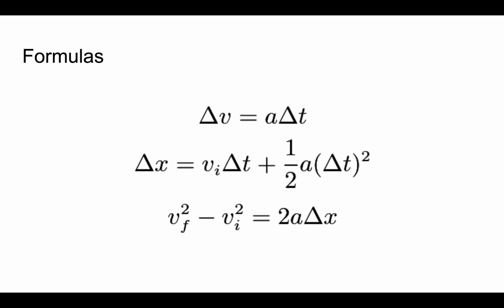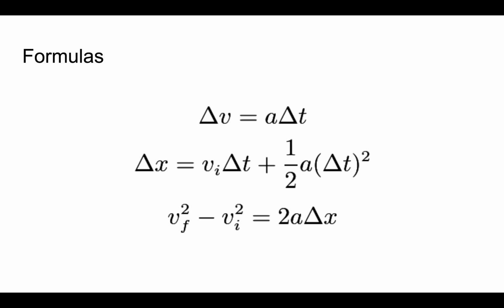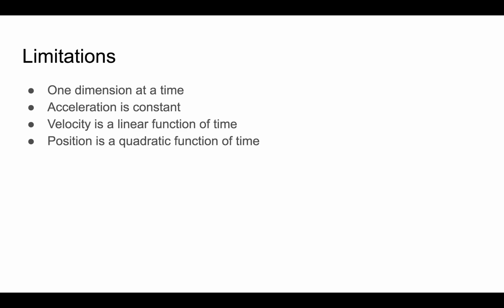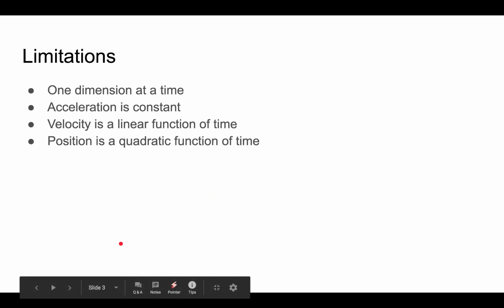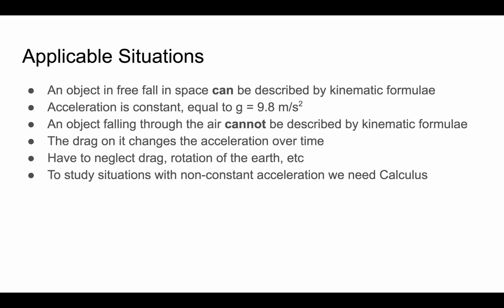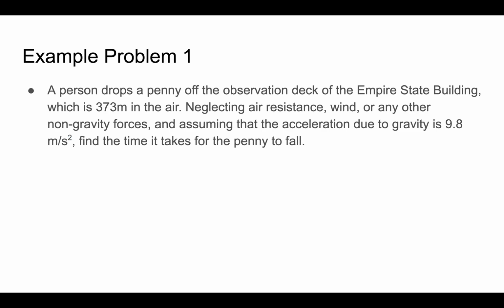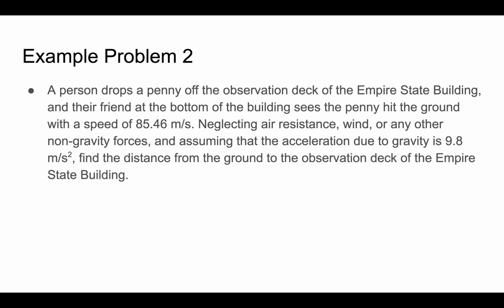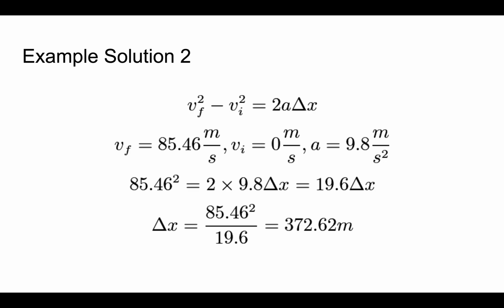Lecture 3: Kinematic Formulas